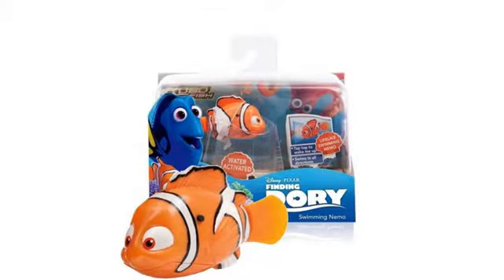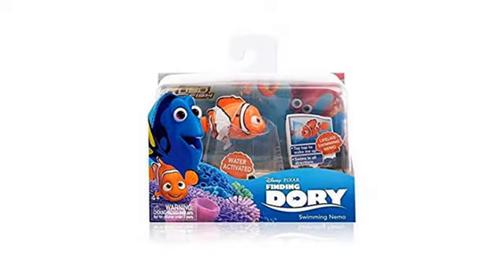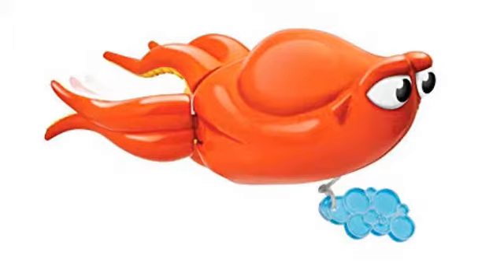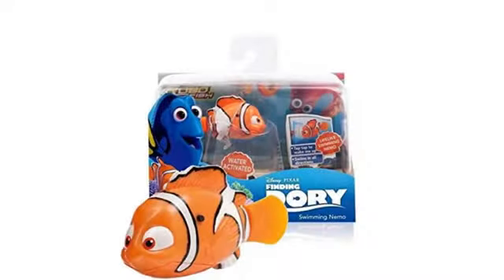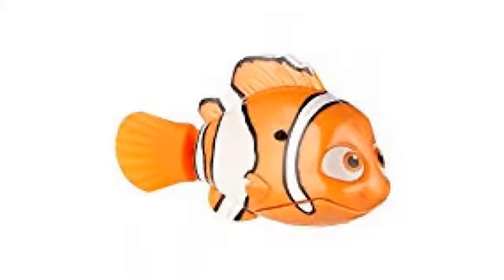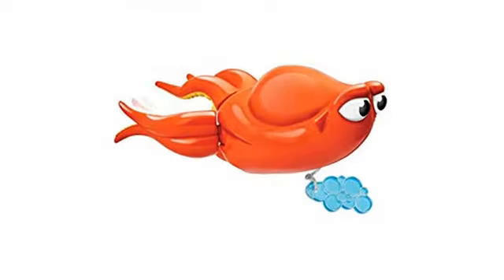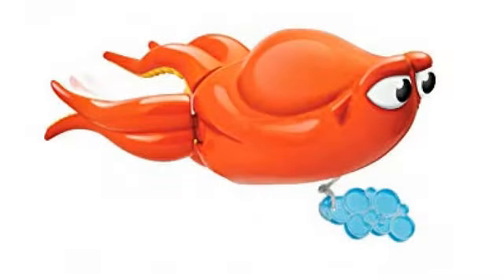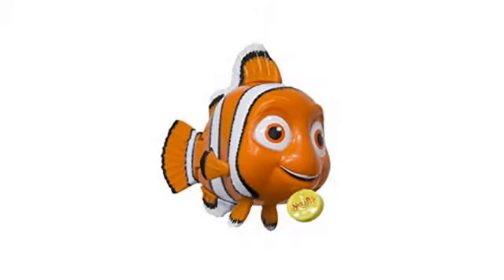MUST SEE Product Reviews !! Finding Dory - Bailey Robotic Swimming Fish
Water activated fish that starts swimming as soon as it hits the water and stops when taken out Realistic swimming pattern Dives up to 2 meters AAA Battery powered fish 'Power save' mode. Automatically switches off after 4 minutes in the water to save power and will reawake once dried and placed back in the water